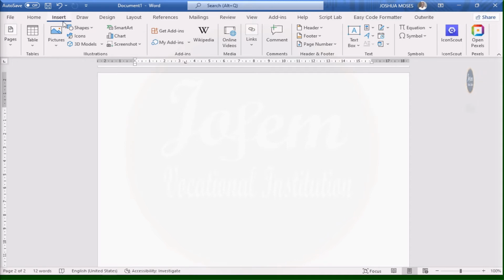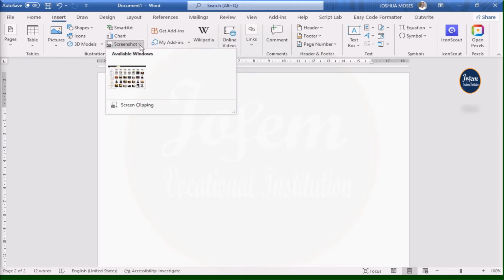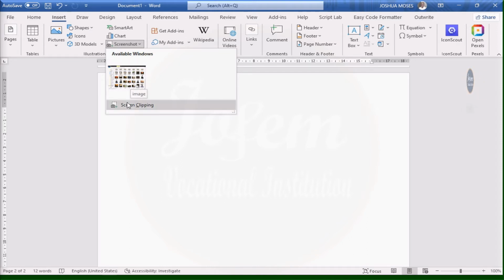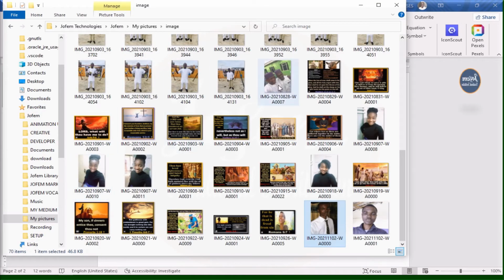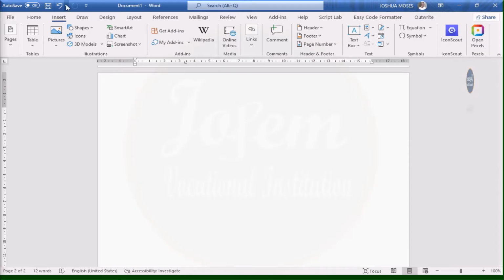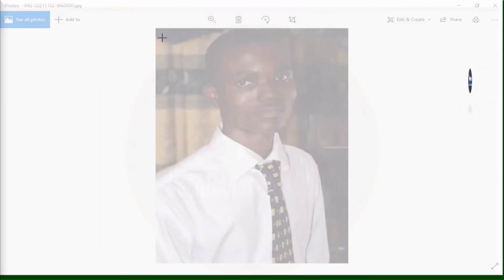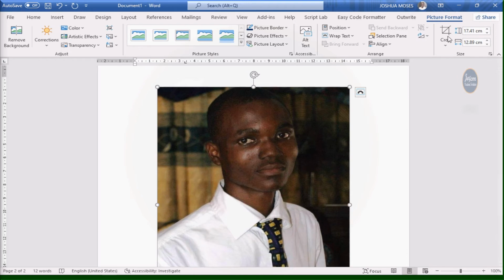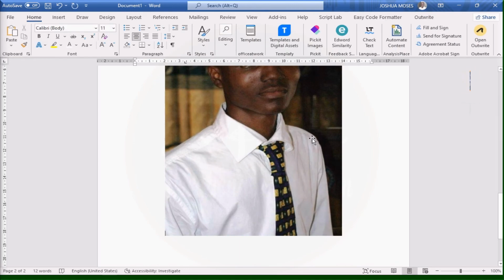08 USING MS WORD TO SCREENSHOT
Often time people do ask if it is possible to screen shot o computer. I do always answer yes to it. This video has been arranged to teach you how to use your Microsoft office word to screen shot